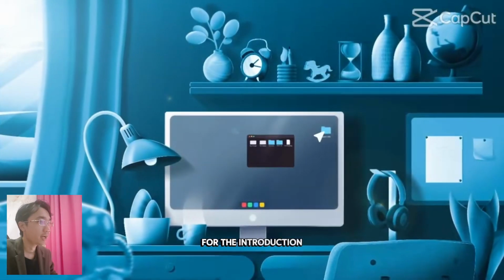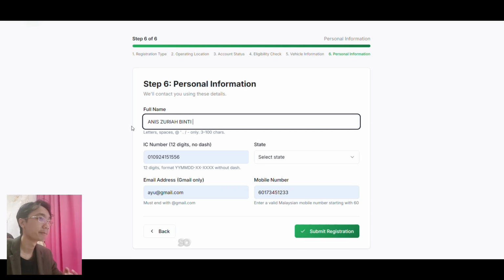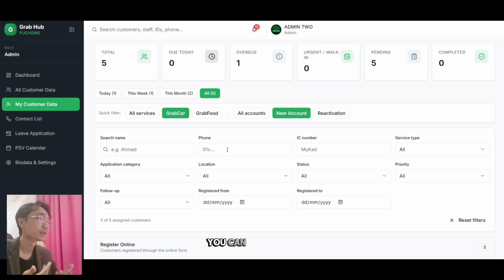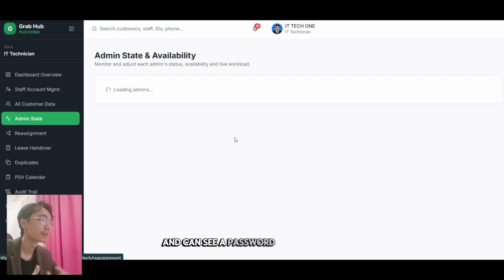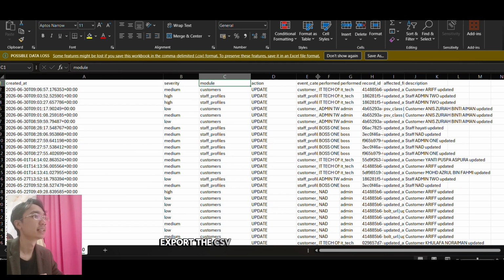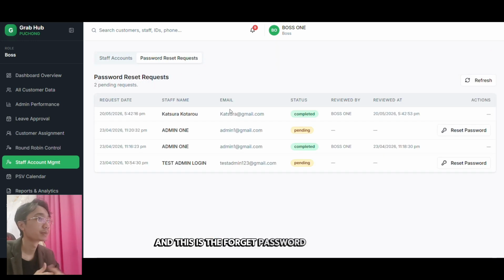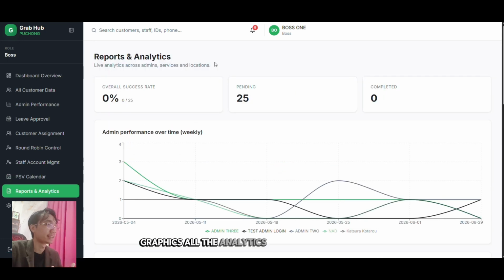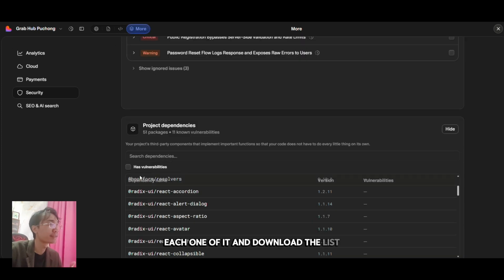FYPIS26_CSNS_20B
Academic Presentation Only
Project Title: Enhancing Data Security and Administrative Workflow
Efficiency in Grab Hub Puchong Using a Role Based Web System.

This video presentation was developed strictly for the Final Year Project Innovation Showcase 2026 at Universiti Kuala Lumpur (UniKL MIIT).